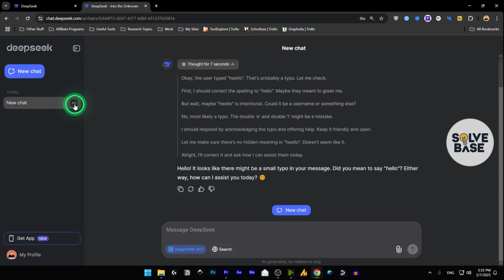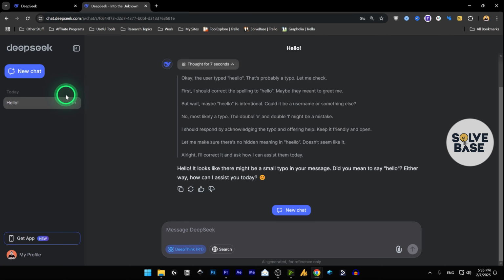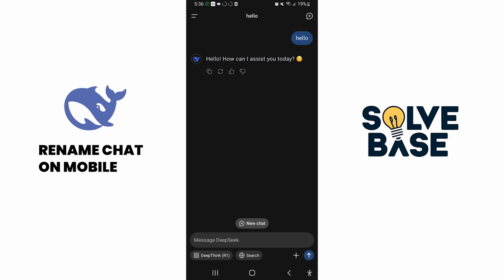How To Rename a Chat on DeepSeek AI PC Browser / Mobile (2026)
In this video, you will learn How To Rename a Chat on DeepSeek AI PC Browser / Mobile. It's a full step by step guide!